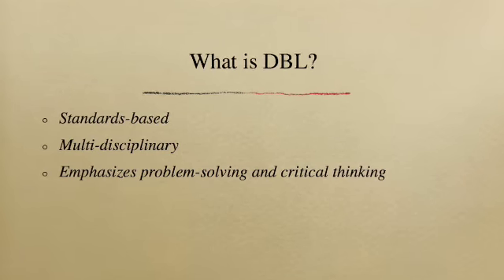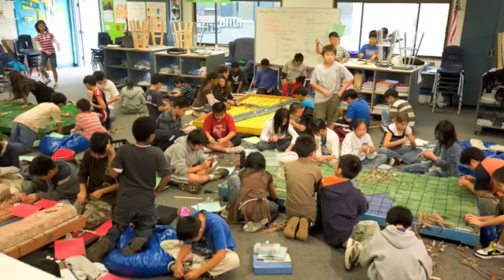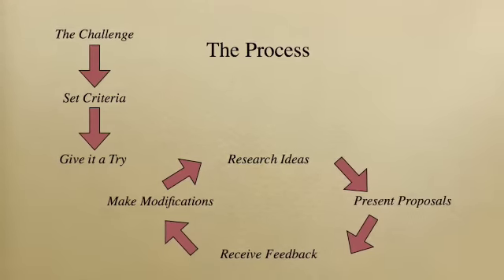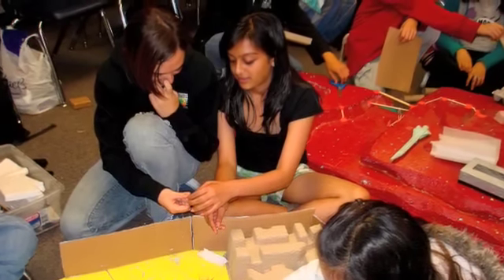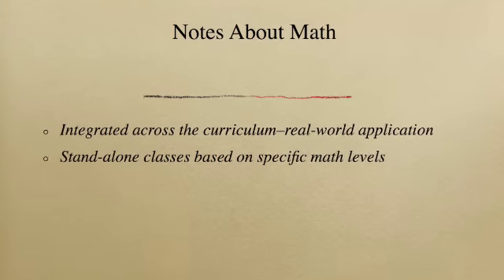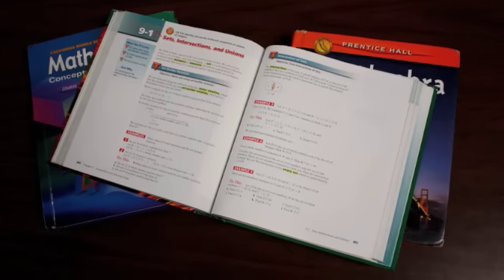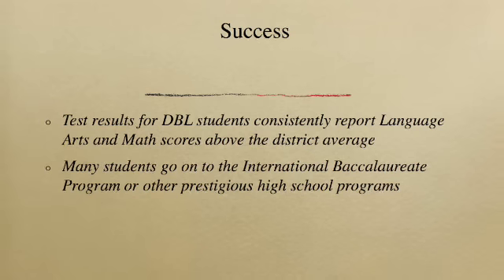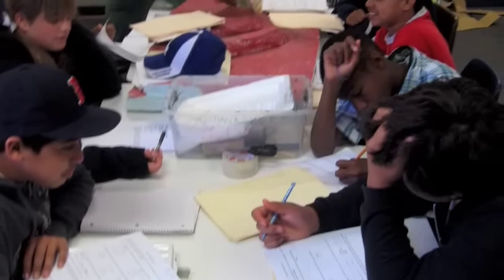Design-Based Learning at Chaparral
Design-Based Learning at Chaparral Middle School in Diamond Bar, California.